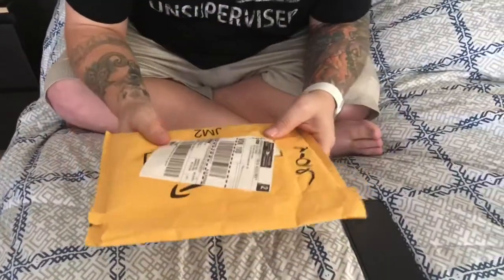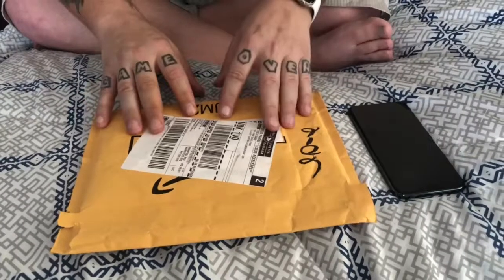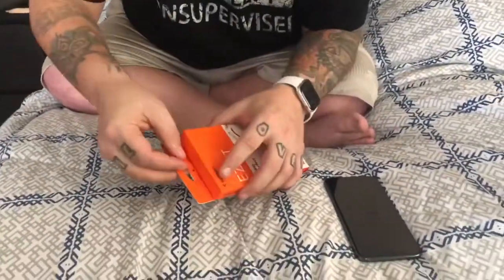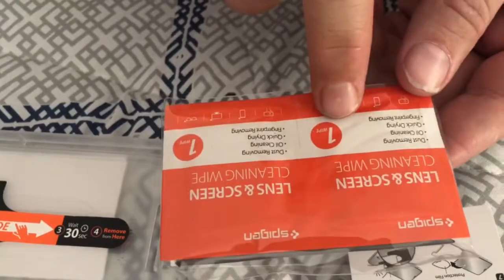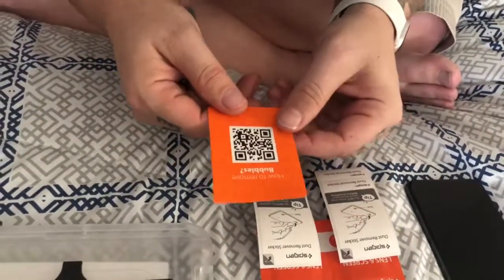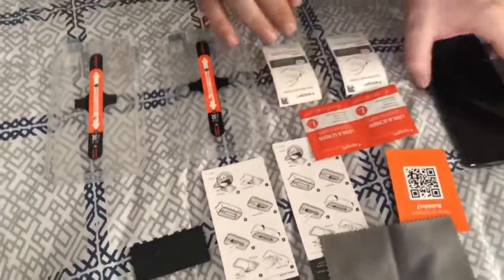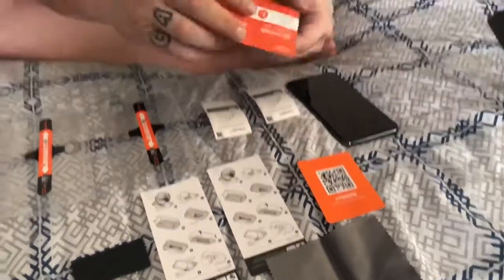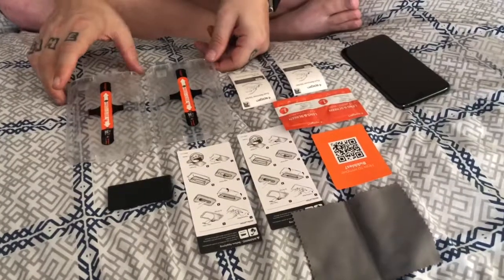Spigen iPhone 11 Pro Max screen protector from Amazon with alignment tray. initial impressions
This is an unboxing and initial impression video of the Spigen GlastR screen protector for the iPhone 11 Pro Max from Amazon. 14.99$ for two of them.